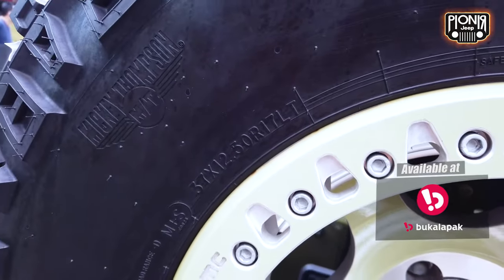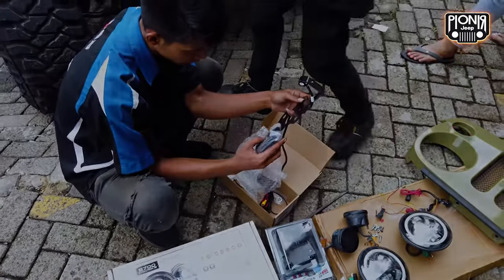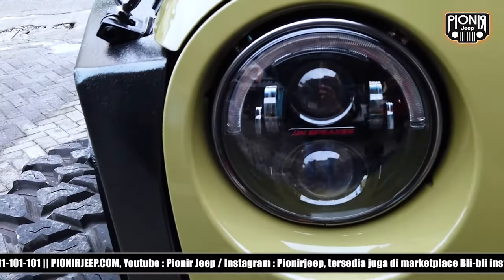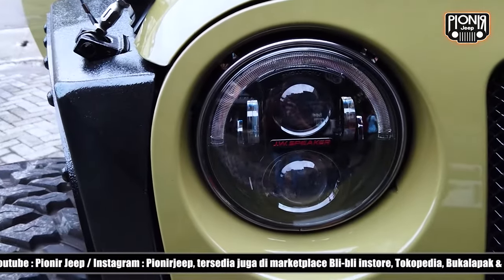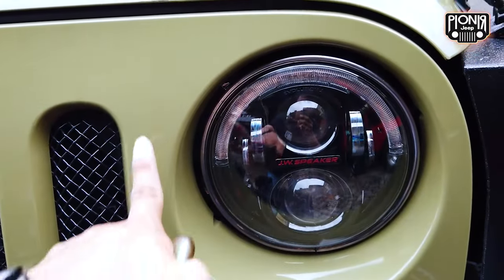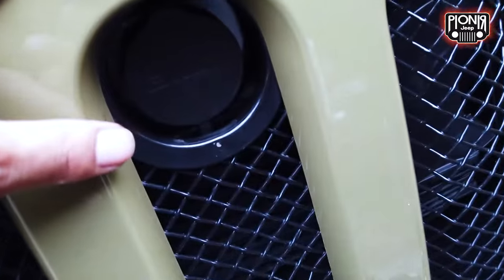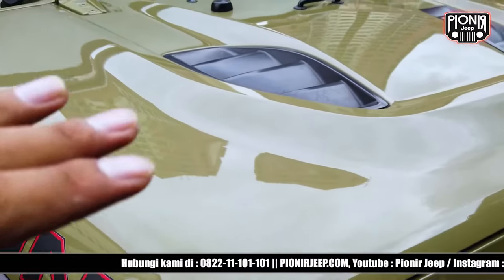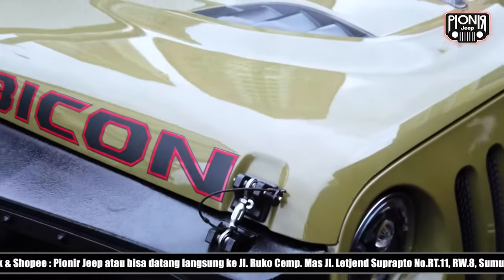SOLUSI KALAU BAGIAN DEPAN + BELAKANG JEEP BUREM DAN GA KELIATAN SAMA SEKALI || PIONIRJEEP